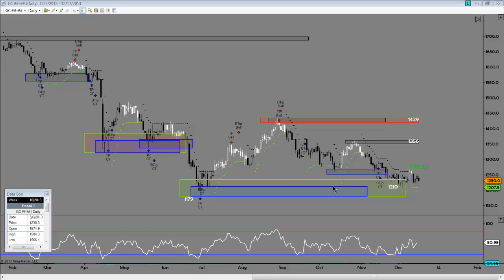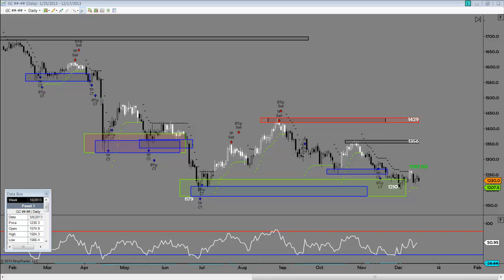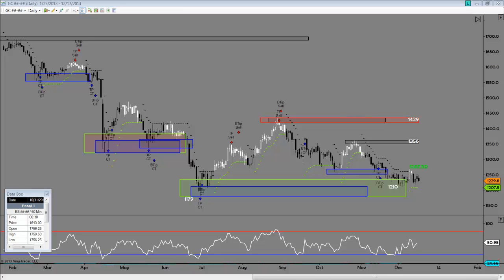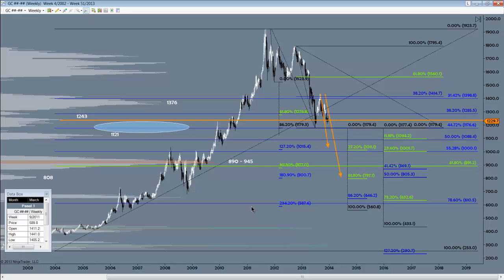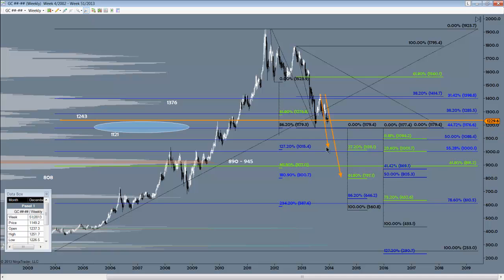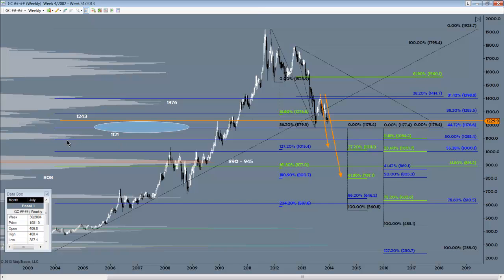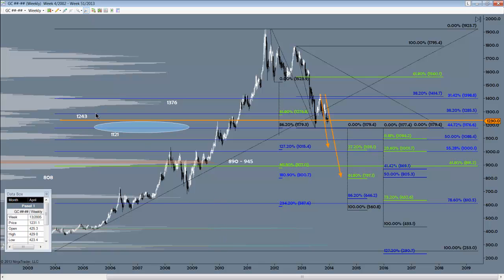Pre-Fed Gold Update - Fibonacci Forecast